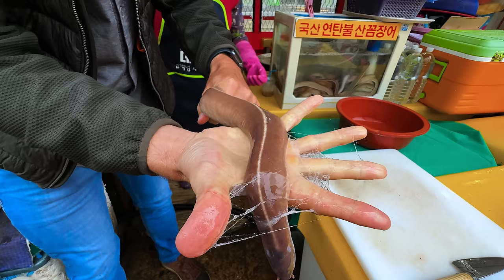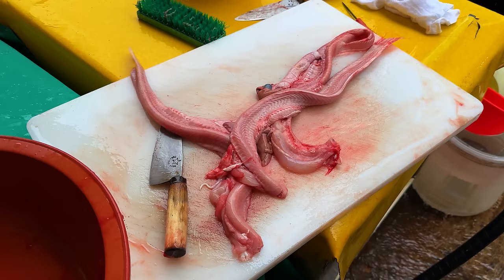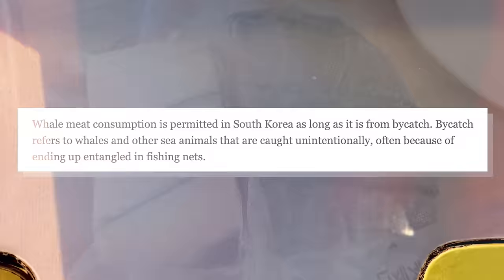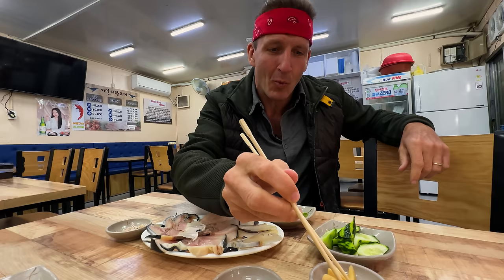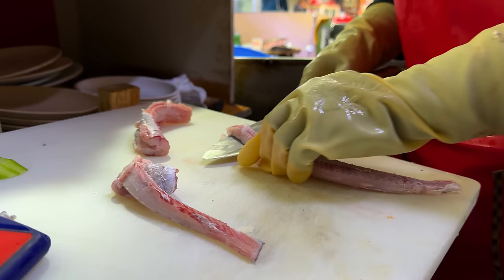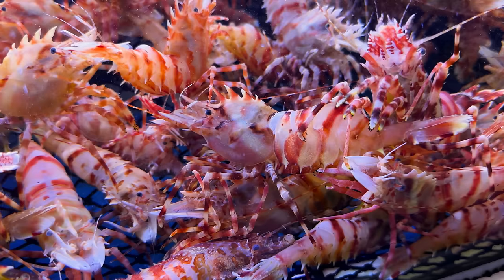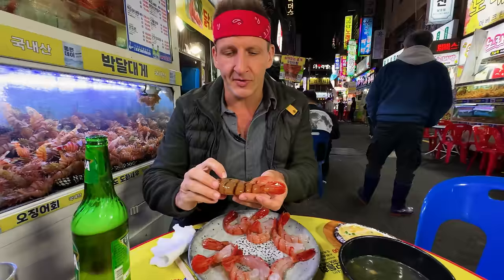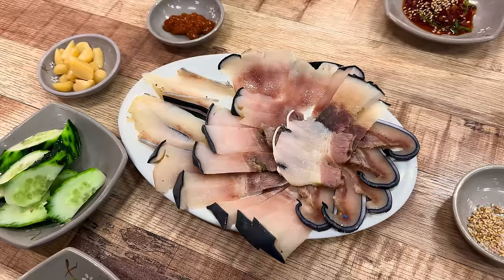Korea’s Seafood Street Food!! Super RARE Sea Creatures!!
Big thanks to Joe (Instagram: @WanderingBicycle) for helping to make this Korea series possible. Follow his journey at  @Wanderingbicycle

🎬CREDITS:
VIDEO EDITOR »  Hà Nhật Linh
CAMERA OPERATOR » Wife
COLOR & MASTER » Nguyễn Quang Dũng